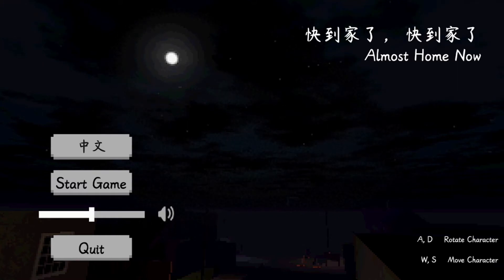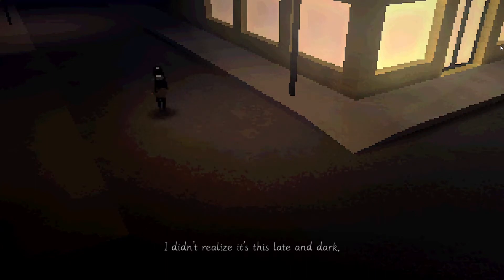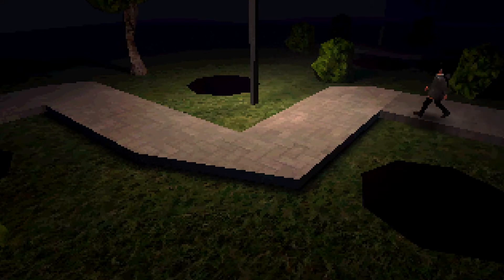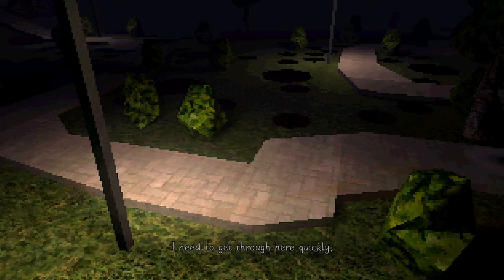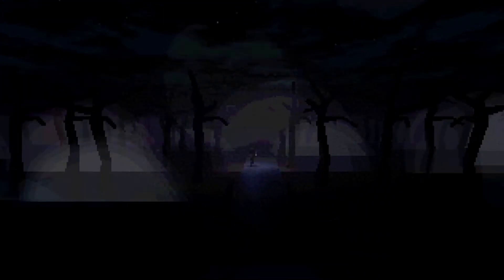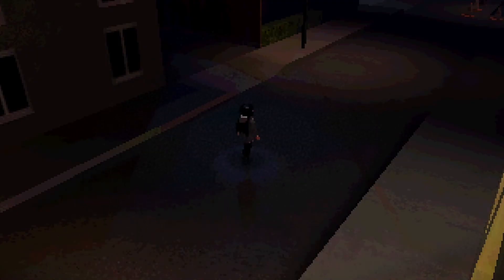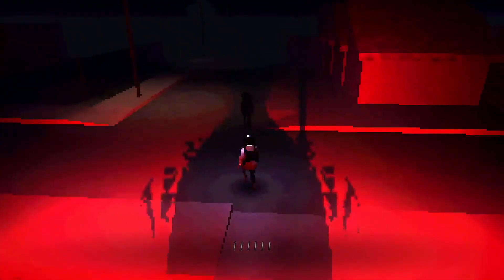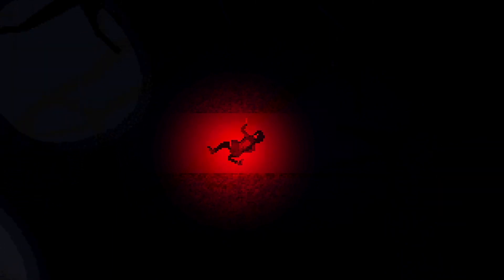Almost Home Now - Nostalgia Gaming Retro's Tales from the Scrypt: Chapter V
Tales from the Scrypt is a short series based off many chilling tales within the world of retro gaming, join Rapid as he goes from game to game, within each one lies horror, mystery and suspense...